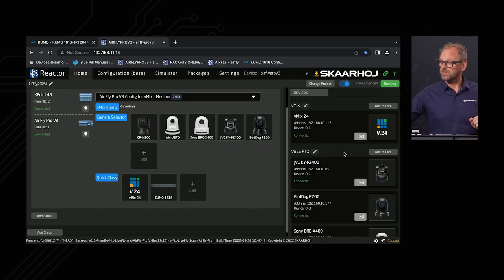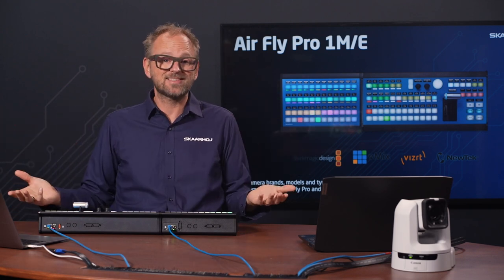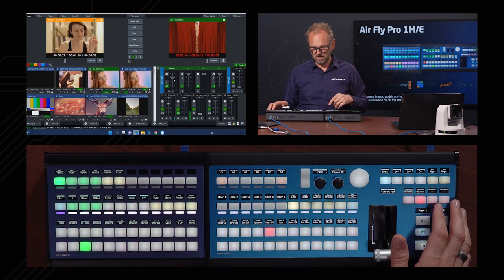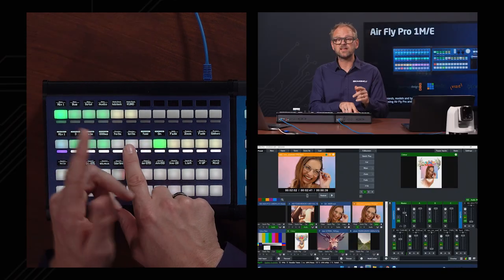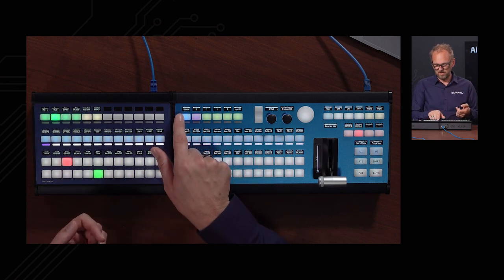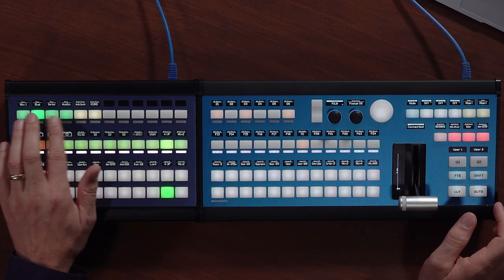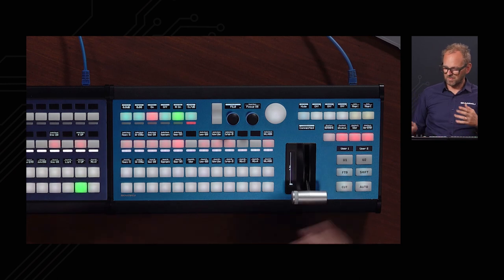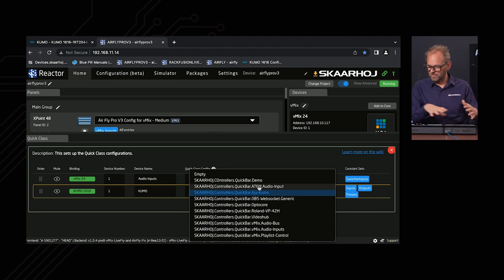Air Fly Pro 1ME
Easily take control over vMix with an Air Fly Pro from SKAARHOJ.

Air Fly Pro is a universal switcher panel meaning that you can control multiple brands of switching systems such as ATEM, TriCaster, KAIROS and much more. We have made configuration setups that makes it easy to switch between these switcher systems.

This can only be done because of SKAARHOJ’s powerful Blue Pill technology that makes it possible to connect directly without any need for middleware.

And you can connect multiple SKAARHOJ Controllers like the XPoint 48 and extend it to your Air Fly Pro. This means you can build the panel as big as you like.

00:00 Intro
00:30 Features
02:20 Settings and configuration
06:24 On-screen menu
12:20 Overlays
16:00 Shortcuts
18:22 Audio
20:00 Engineering menu
22:00 Camera management
24:26 Quick classes, extended menu
28:26 Outro